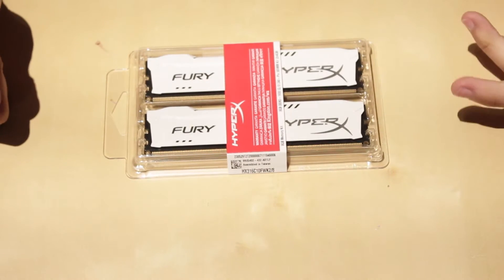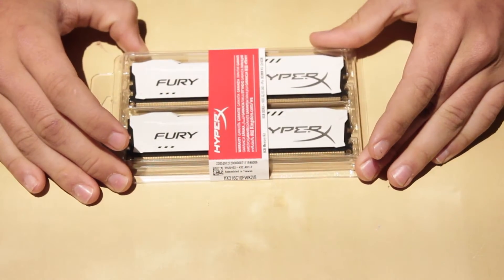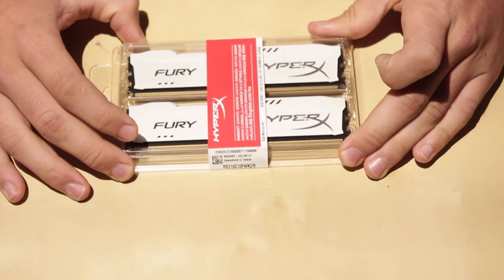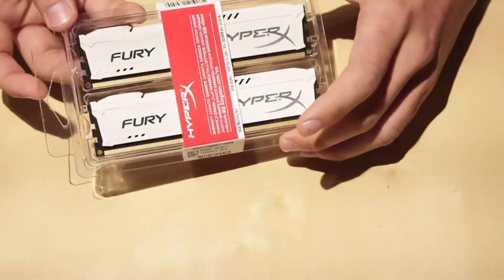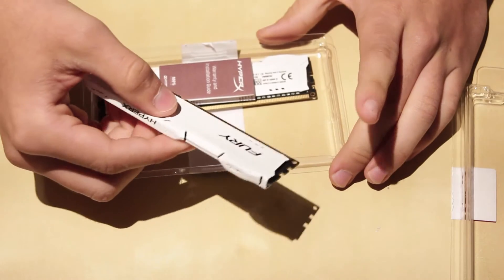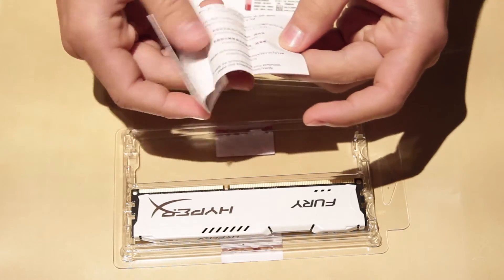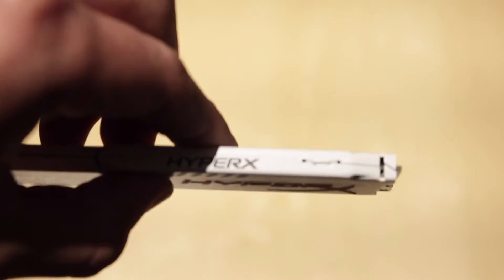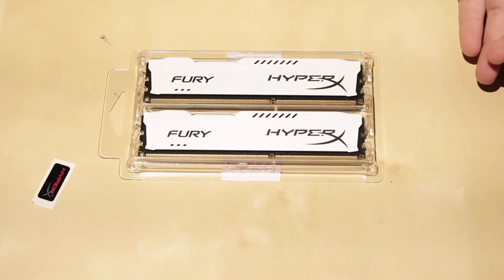Unboxing: HyperX Fury White Series 8GB DDR3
In this video we unbox white HyperX Fury Ram 8GB. This is perfect ram for white builds or black and white builds. This ram is extremely beautiful and high quality.